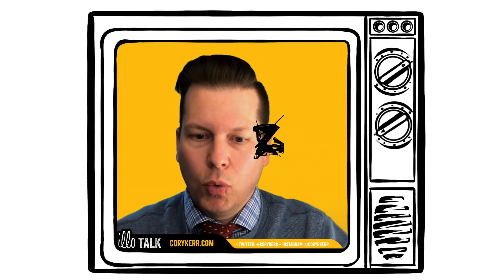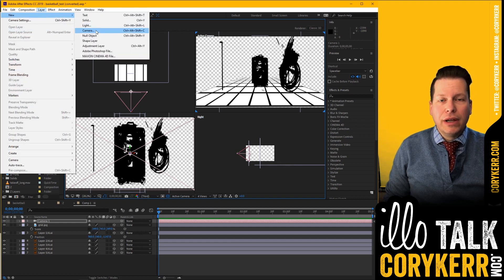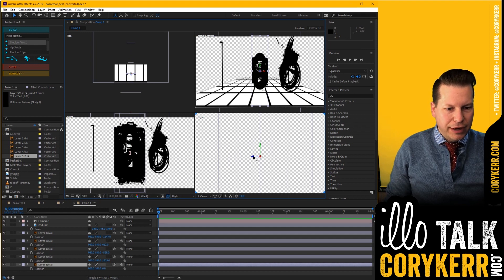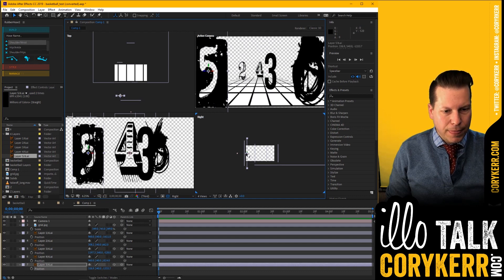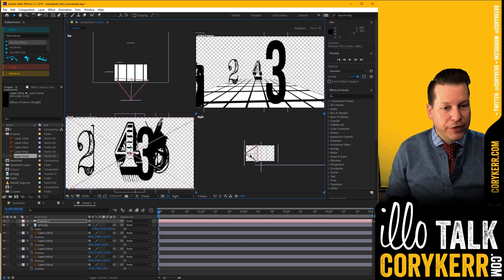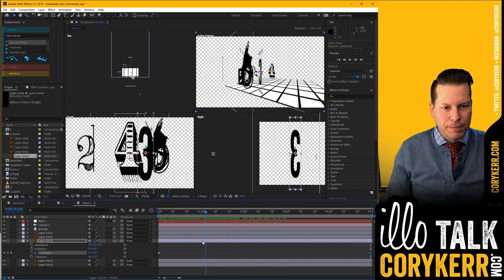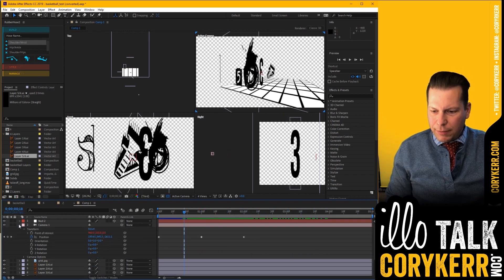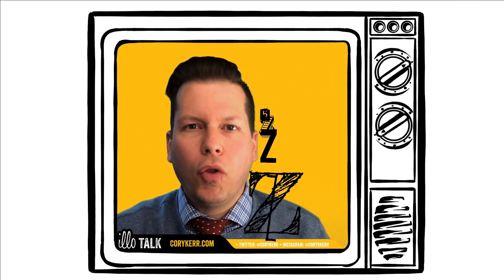After Effects 3d tutorial - ai2ae - z space, 3d cameras, and 2.5d scenes - Cory Kerr's illo talk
Creating parallax scenes with illustrator files in after effects can be tricky, but once you understand how the 3D camera, camera position, and the camera point of interest work, then your set. Separating flat vector files in z-space is not as difficult as it seems. Understanding how to move the position of x, y and z as well as rotating along the x, y and z axis will get you almost everything you need to know to create illustrations in photoshop or illustrator and animate those flat 2d designs in 3d space.

Sticker Stint: 30 days of stickers